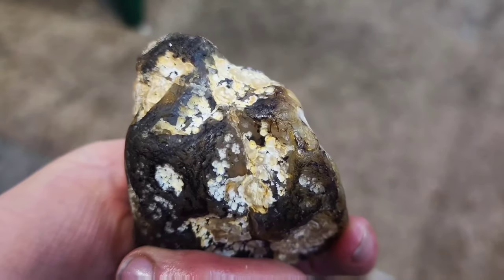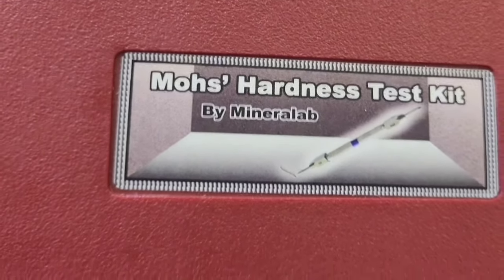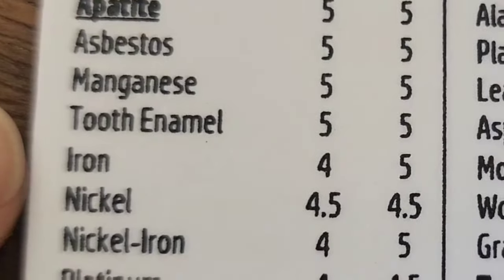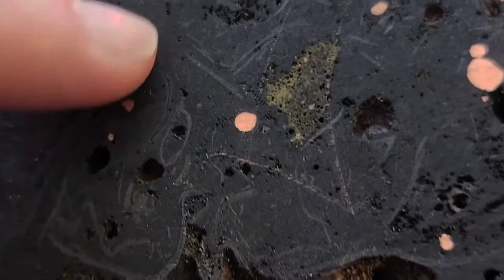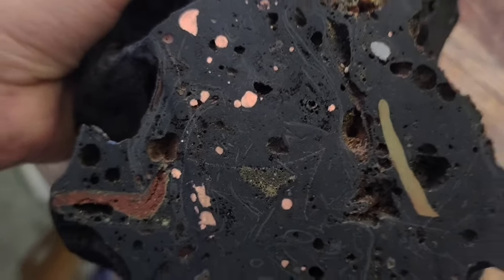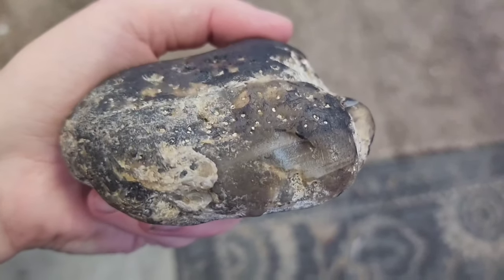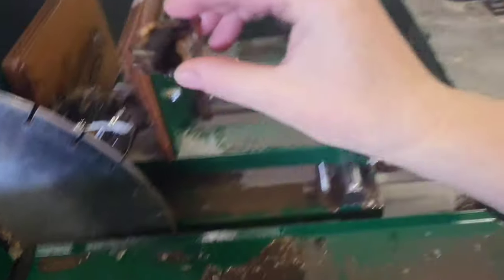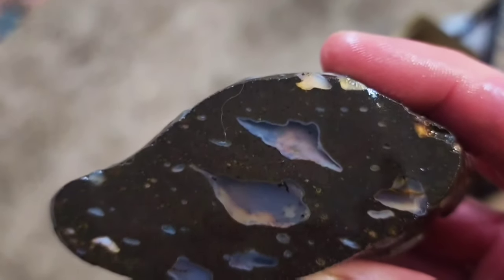Volcanic Rocks & Dino Poop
JAM PACKED EPISODE! This is an episode that is sure to keep your attention as it is full of great stuff. First, I cut a nice agate specimen with my large rock saw. Then I use a Mohs hardness test kit to assist in identifying a volcanic rock. I follow this by going through the steps of how to polish this rock. Who knew a volcanic rock would take such a great shine! I slab another rock and then the grand finale... cutting a piece of Montana coprolite followed by some great microscope images!

Enjoy friends.

Amazon link for Mohs Hardness Test Kit:

Amazon link for wet rock polisher:

Amazon link for microscope (can't beat this $59!)

00:00 Introduction
00:34 Cutting Agate with Rock Saw
01:45 Rough Volcanic Rock
01:56 Using a Metal Detector on Volcanic Rock
02:16 Using a Mohs Hardness Kit
04:34 What's Inside Volcanic Rock
07:38 Polishing Volcanic Rock with a Wet Polisher
10:19 Polished Volcanic Rock
11:11 Cutting Another Agate with Rock Saw
13:31 Rough Amygdaloidal Basalt
14:18 Cutting Basalt with Rock Saw
14:50 Rough Coprolite
16:13 Cutting Coprolite with the Rock Saw
16:40 Coprolite Images Under a Microscope